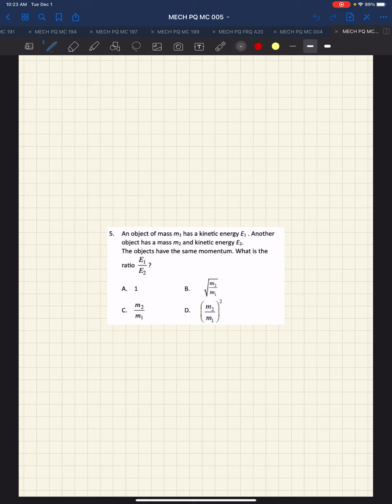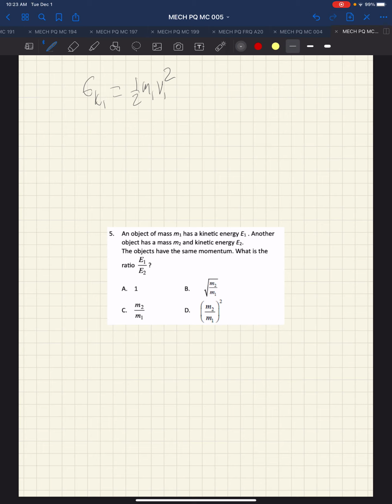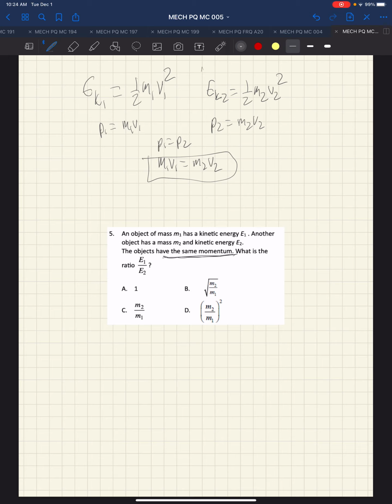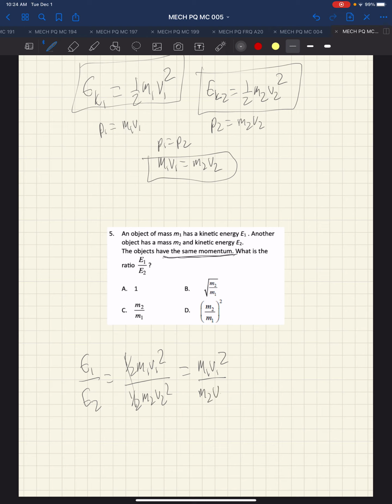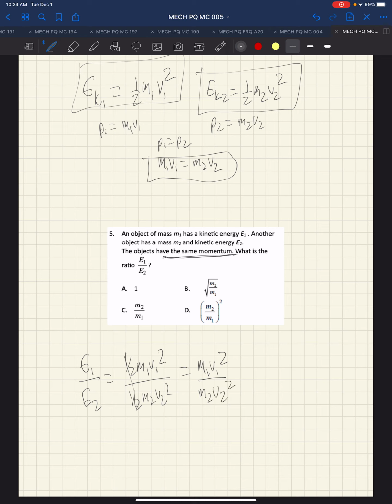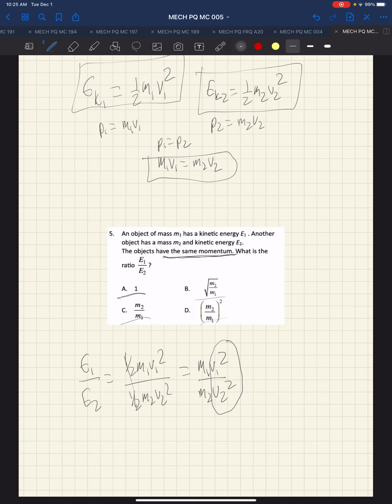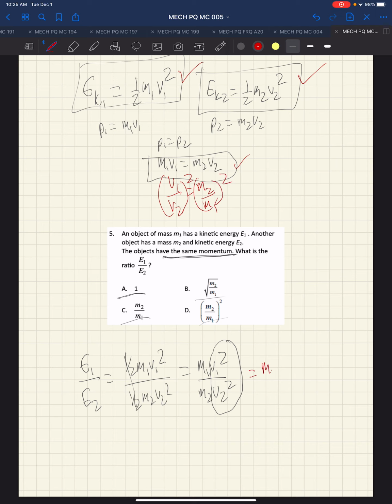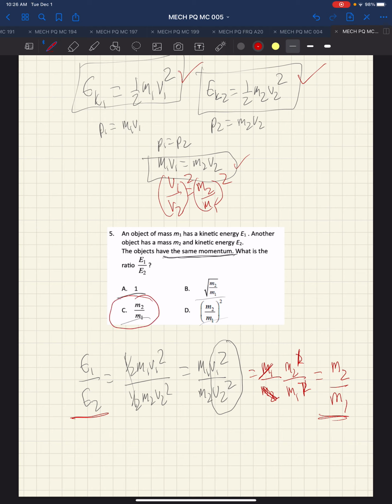MECH PQ MC 005